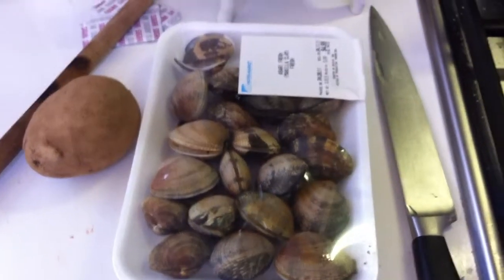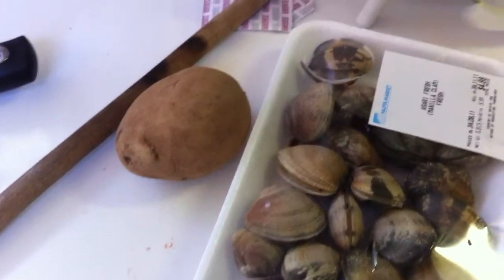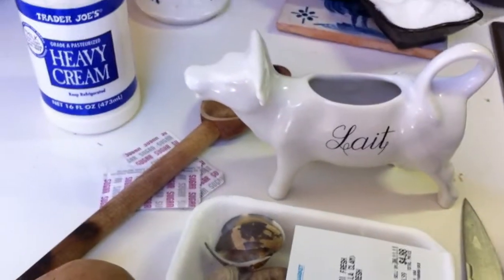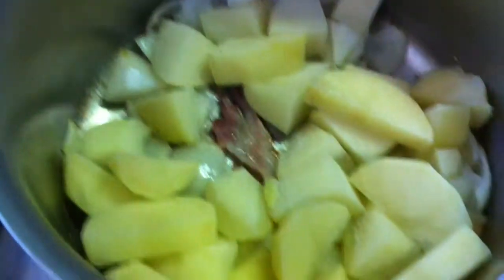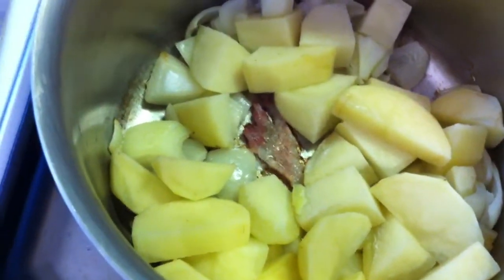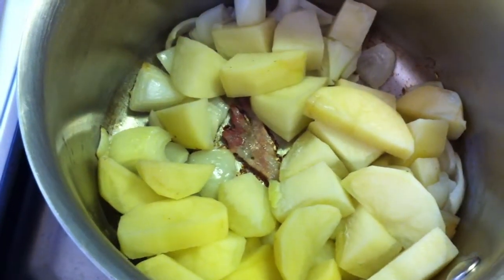Easy Cape Cod-style Clam Chowder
Delicious, easy clam chowder with only a few prime ingredients — potatoes, onion, bacon, fresh clams, chicken stock, cream